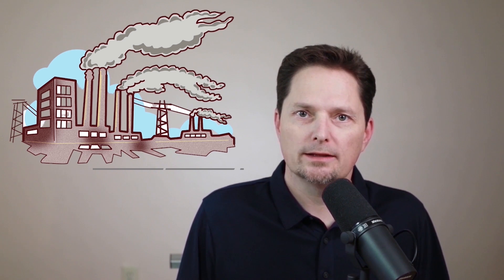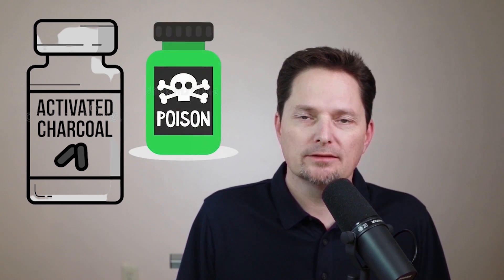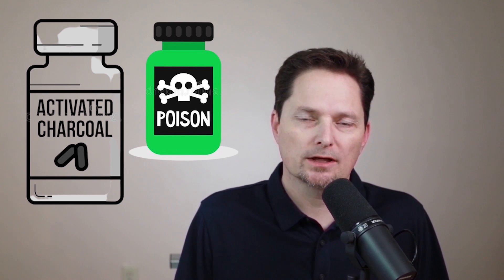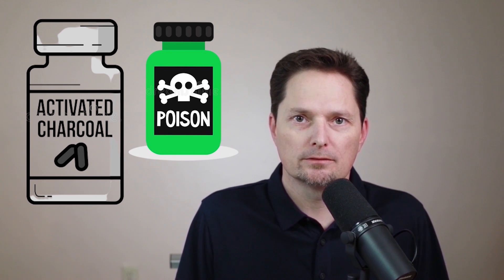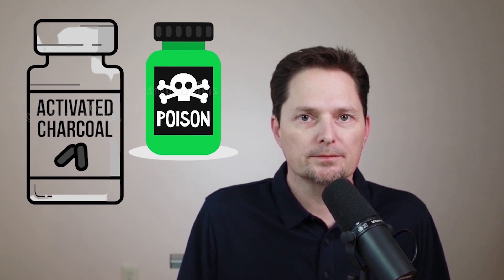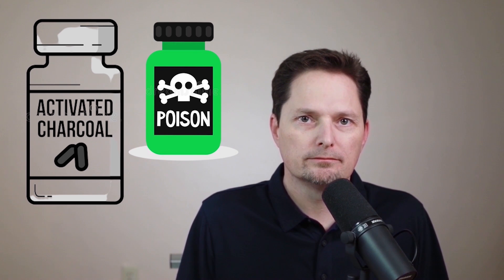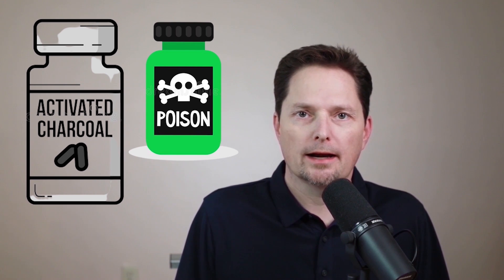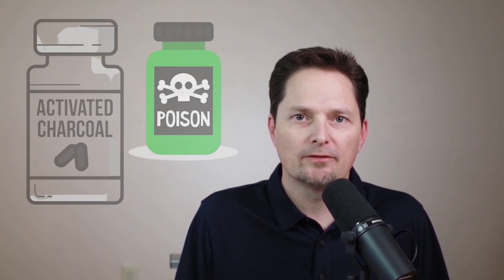AVOID COMMON MISTAKES/EXAMPLES OF CARBON/EXAMPLES OF COAL/ EXAMPLES OF CHARCOAL/AMERICAN ENGLISH